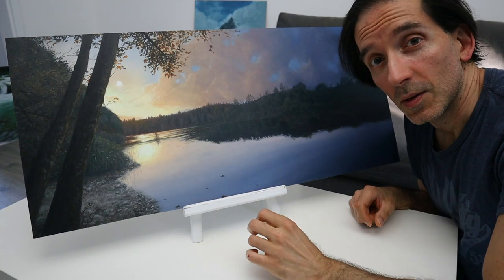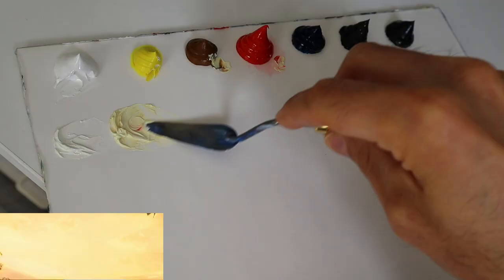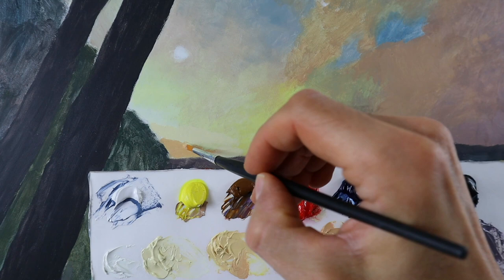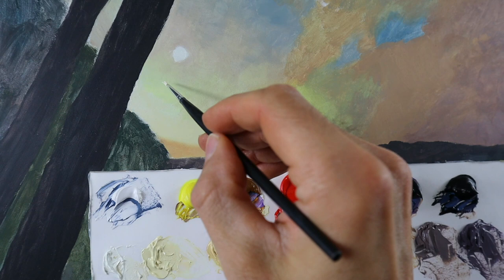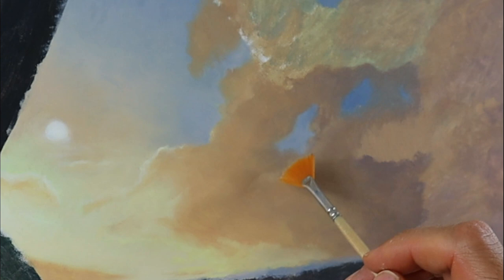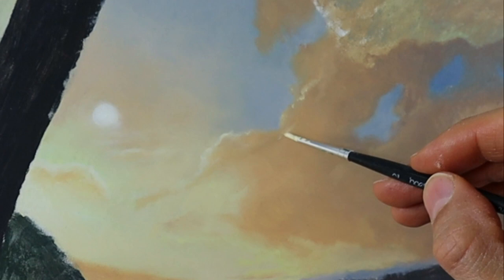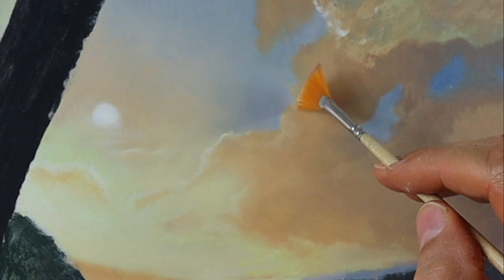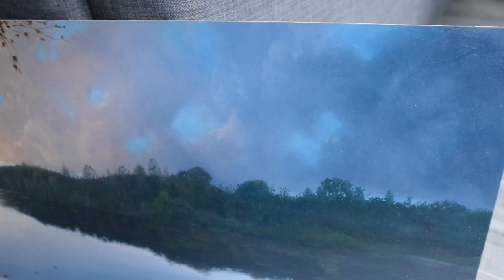How to paint realistic clouds - sunset painting tutorial